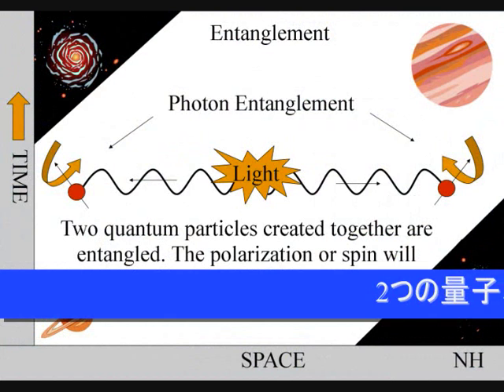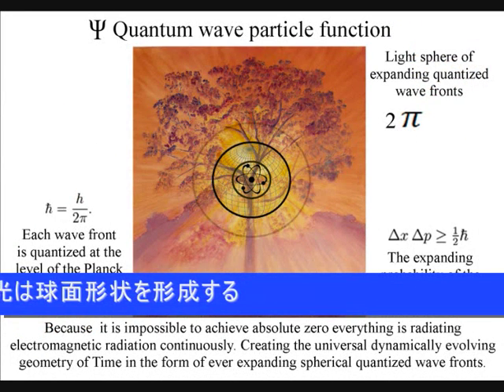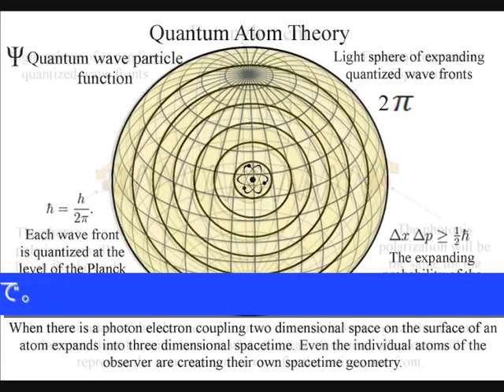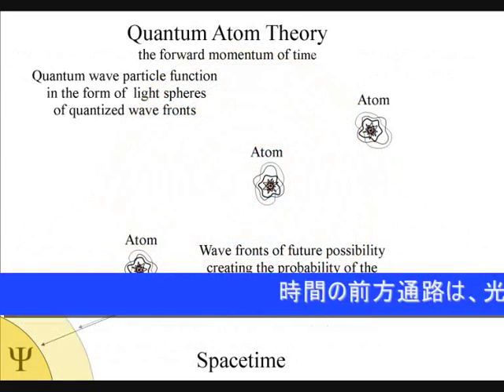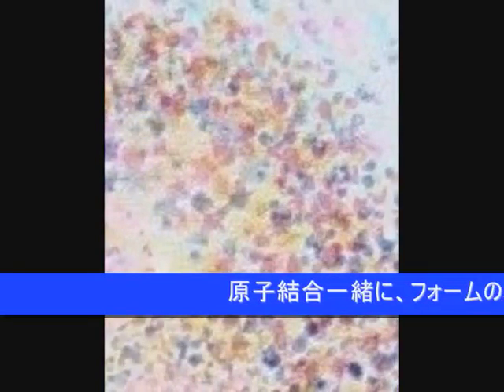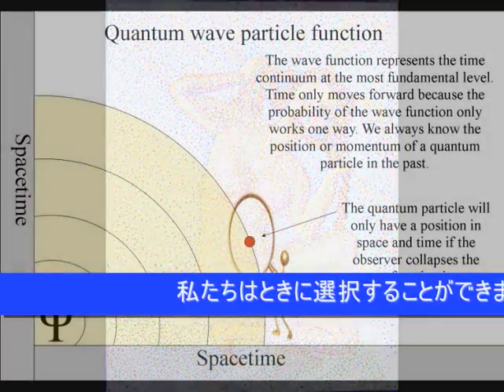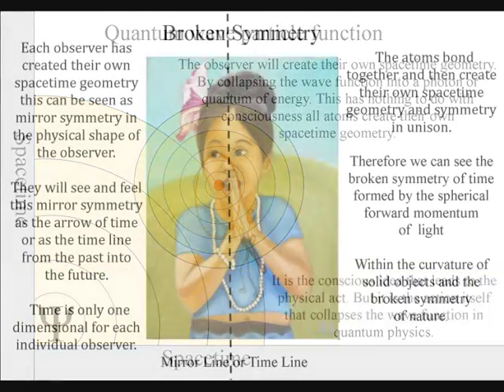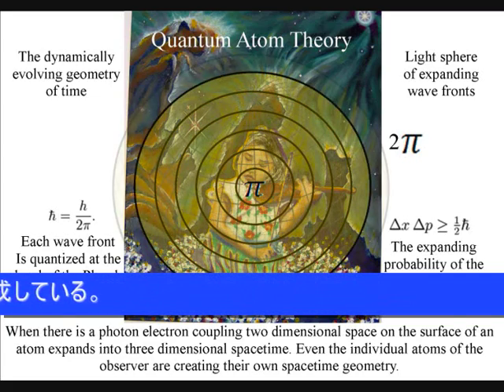Paradoxes of quantum entanglement 量子エンタングルメント.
光は球面形状を形成する それは幾何学と対称性を持っている 量子粒子が反対のスピンを持っているでしょう。光の反対側で。これは、対称性と時空の幾何学的図形を形成している。

Light will form a spherical shape it will have symmetry and geometry. The quantum particle will have opposite spin on the opposite sides of the light sphere. This forms the curvature of spacetime and the geometry of everyday life. This also forms a universal process of symmetry forming and breaking.

光の波動粒子の二重性は、時間の通路を形成するプロセスとして説明することができる。連続吸収や光や電磁波の形態の発光を動的に進化しつつある宇宙の時間の矢印内。

The wave-particle duality of light can be explained as a process forming the passage of time. The continuous absorption and emission of light or EMR forms the arrow of time within a dynamically evolving universe.